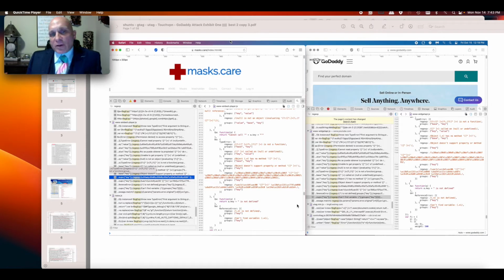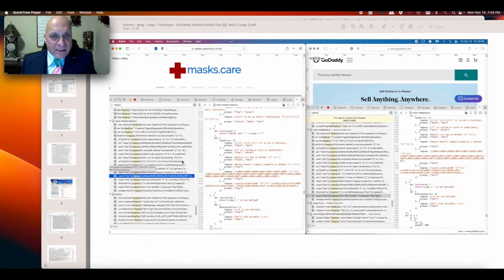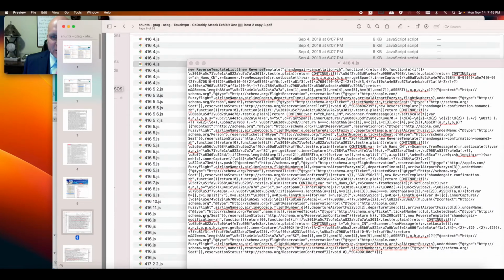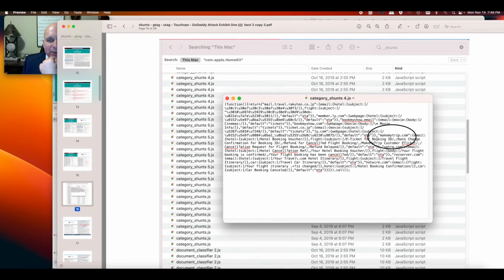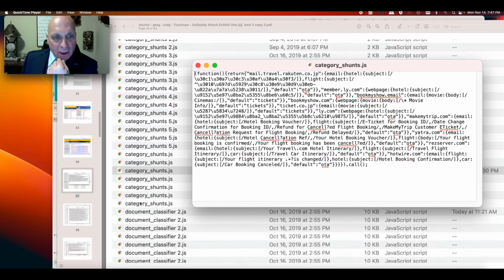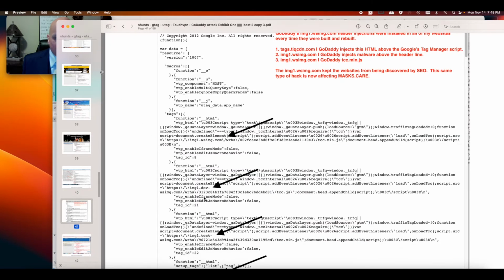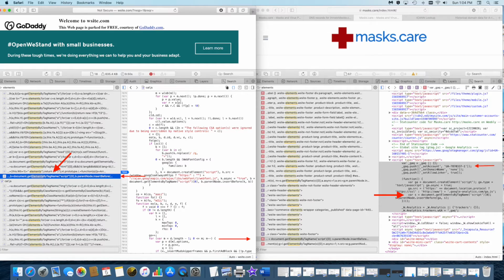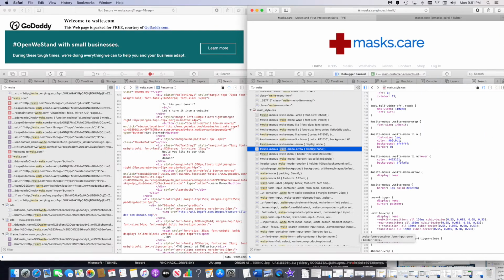GoDaddy - Touchvpn | Google Tag Manager - Clone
This video is used in an official complaint to the FBI.

This is GoDaddy's Touchvpn.com used to clone 5280 domain and websites of mine into travel websites.  GoDaddy used WSITE.com to clone my existing website into a travel website.

GoDaddy used utags and shunts to inject travel javascript into all of my websites.

I believe that GoDaddy is doing this to millions of domains and websites.